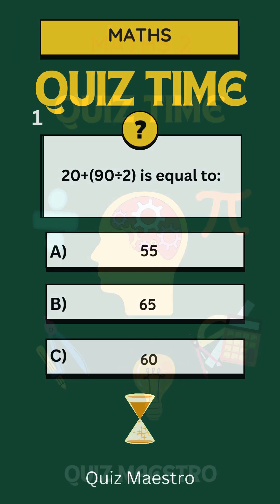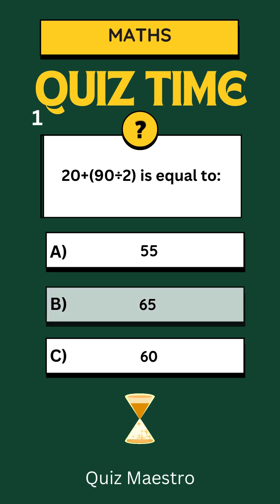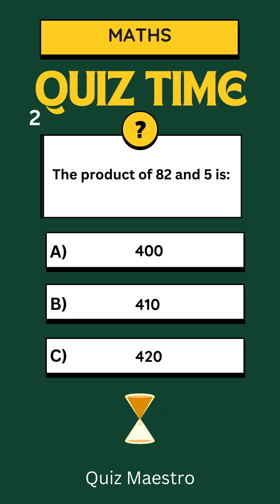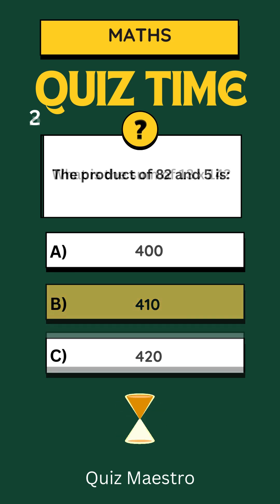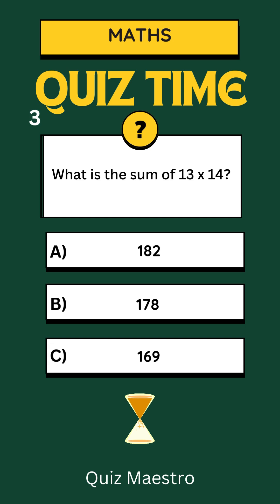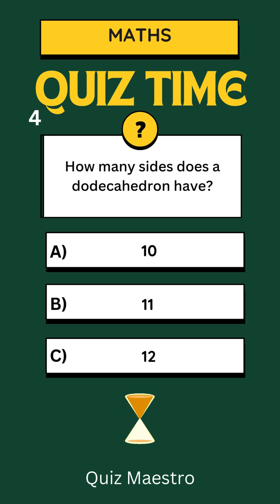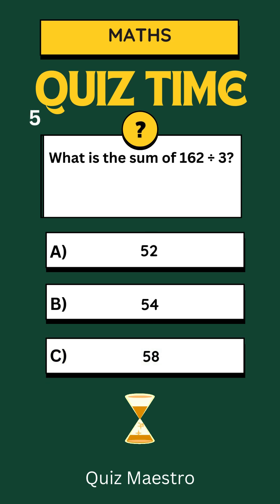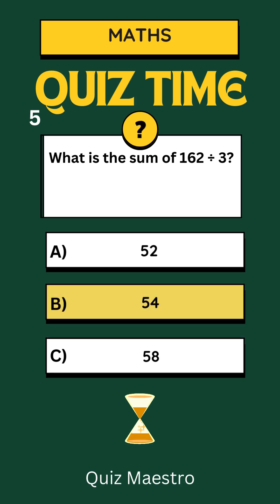Maths Quiz 2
Test your maths with this quiz. Follow @QuizMaestro-f7v for more fun quizzes.